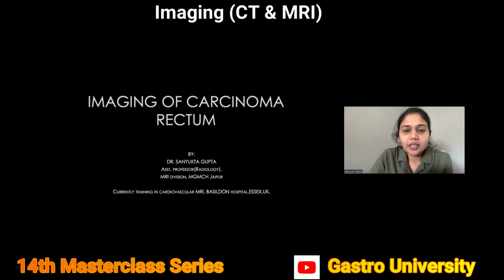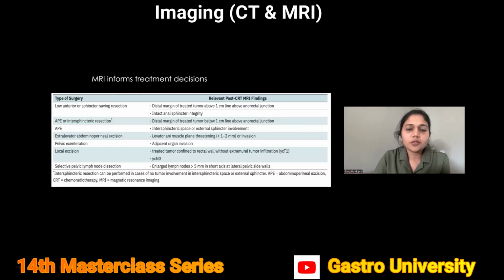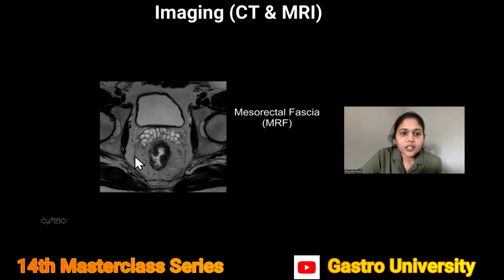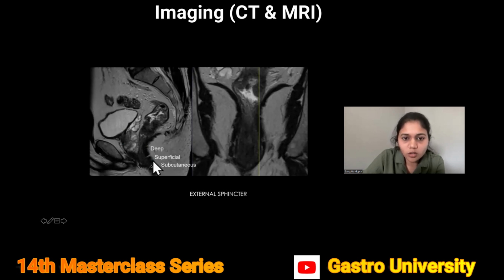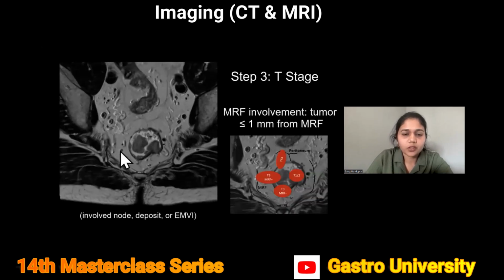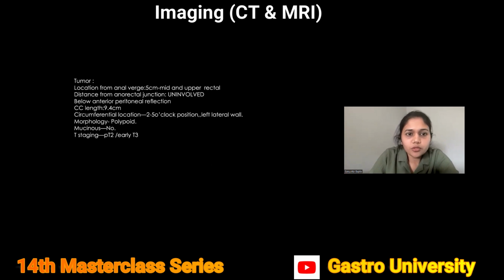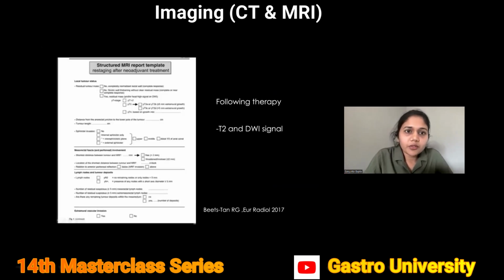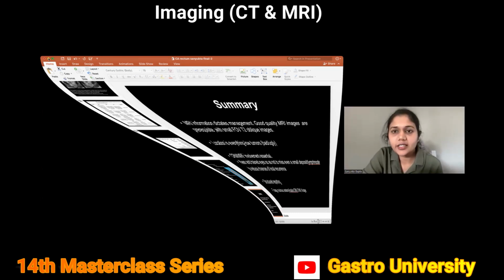Imaging (CT & MRI)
14th Masterclass Series (Online)

Wednesday  28th August  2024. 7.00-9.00PM

Event Details:

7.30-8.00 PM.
Imaging (CT & MRI) Sanyukta Gupts, MGMCH, Jaipur ( Currently in UK )

Moderator Deeksha Kapoor,BLX Max, New Delhi
Ram Daga, SMS, Jaipur